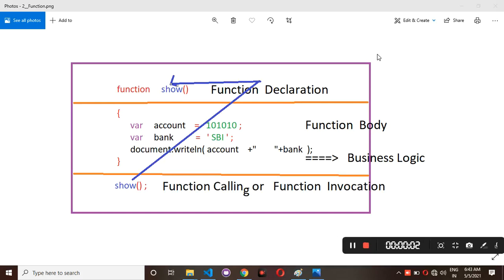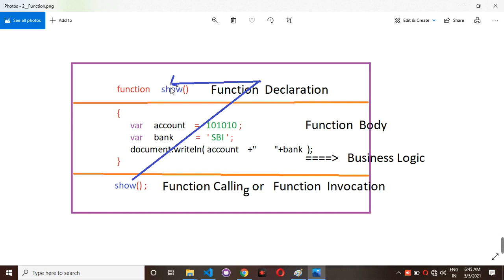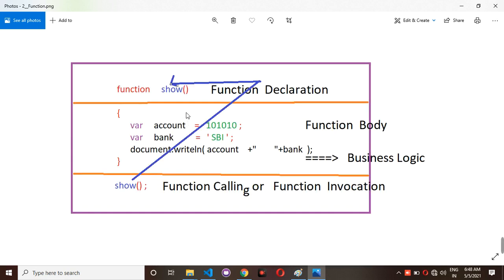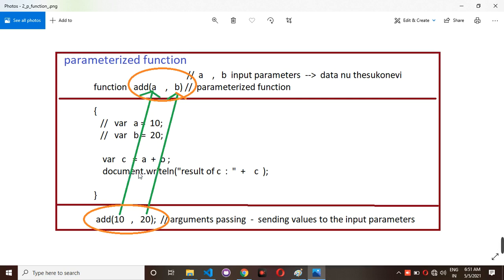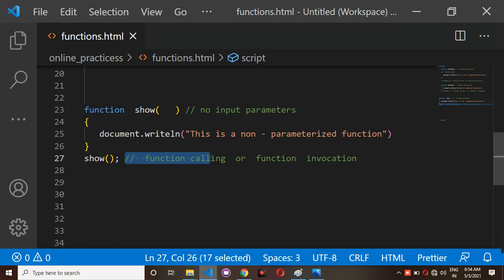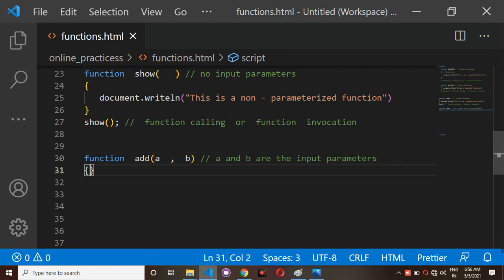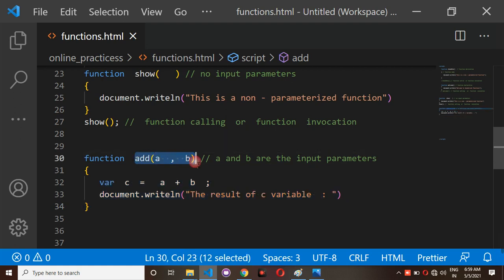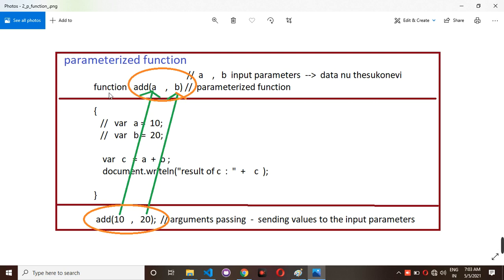5 what is function in javascript in Telugu | Learn JavaScript in Telugu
Q:- what is function in javascript in Telugu | Learn JavaScript in Telugu | JavaScript in Telugu